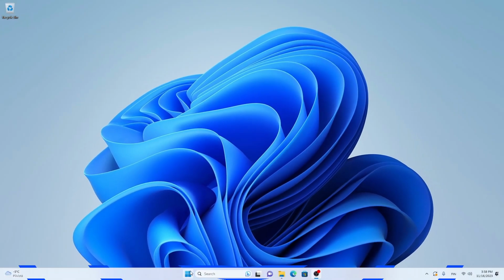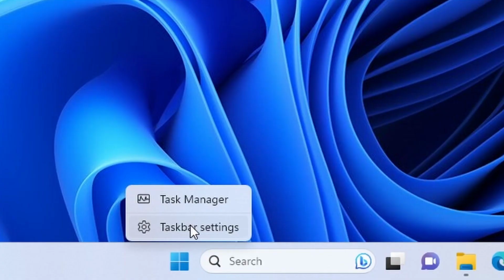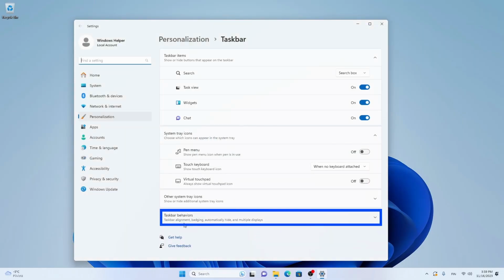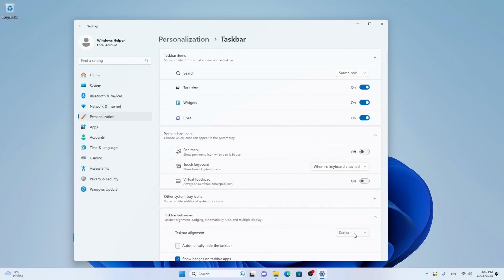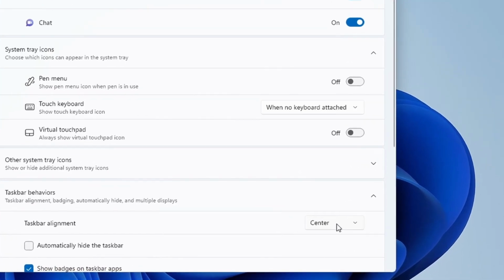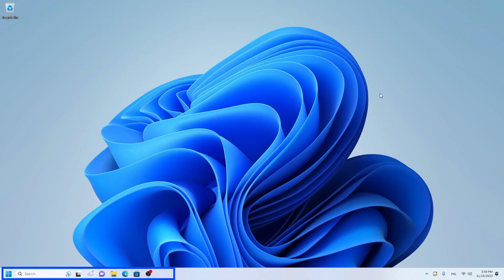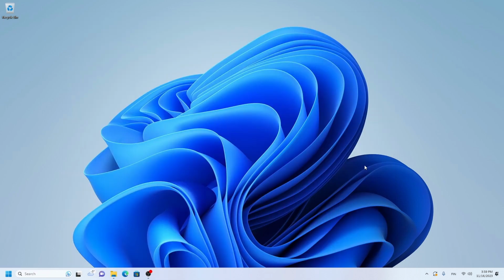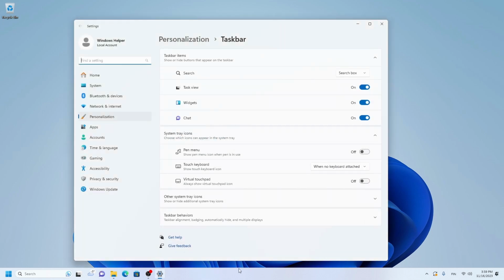How to change taskbar alignment in Windows 11, easy tutorial guide for beginners and pros.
Welcome to our latest tutorial on Computer how-to! Today, we're going to show you how to change the taskbar alignment in Windows 11.

Windows 11 introduces a centered alignment for the taskbar, but if you prefer the classic left alignment, we've got you covered. In this video, we'll guide you through the steps to customize your taskbar position according to your preference.

Whether you're new to Windows 11 or just looking to personalize your desktop, this video is for you. So, let's dive in and start customizing your Windows 11 experience!